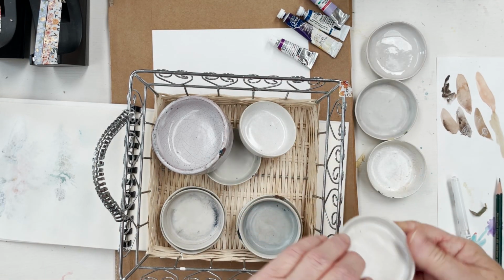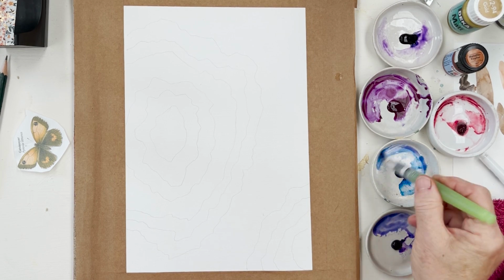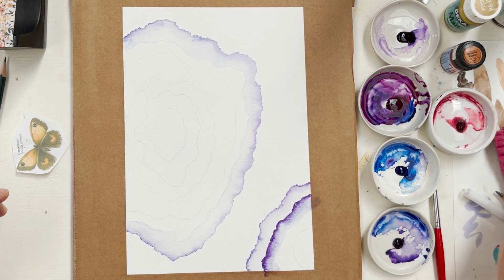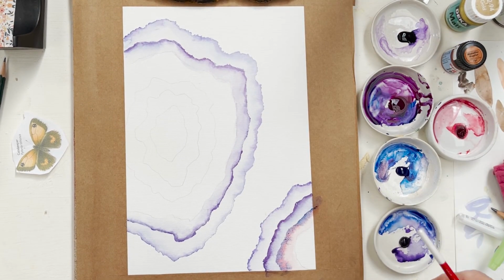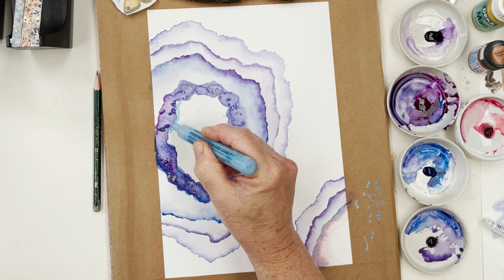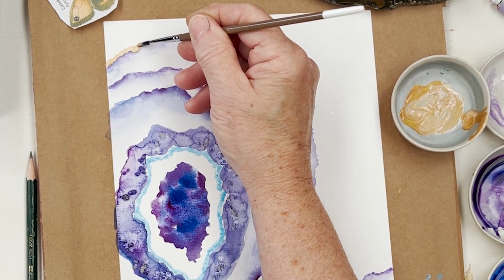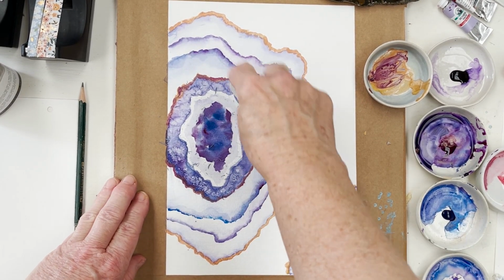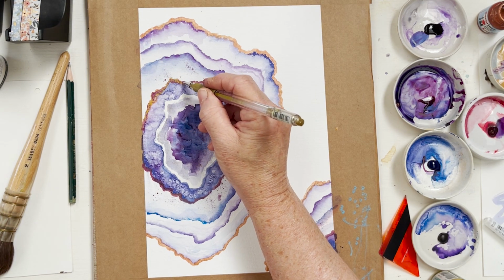How to Paint an Amethyst Geode with Gold and Salt - Relaxing Step by Step Agate Watercolor Tutorial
Paint a beautiful agate geode using three colors, salt and gold paint, and relax while you practise your watercolor techniques.

NEW TO THE CHANNEL! Prints of all paintings done in tutorials are now available for just $15.95 plus $3.55 shipping.

Here's another video you might enjoy:
Relaxation with Watercolor - Paint Pebbles on a Beach real time tutorial -great results the easy way

Dioxazine mauve
Winsor blue (red shade)
Gold acrylic paint
Iridescent medium

Pthalo Blue (similar to Caribbean Blue from Old Holland)

Jacksons PAPER
Both these papers are ideal for learning to paint.
BOCKINGFORD : GLUED PAD : A4 (8 x 11 ins): 300GSM (140lb): 12 SHEETS : NOT (Cold Pressed Medium Texture) £8
DALER ROWNEY: LANGTON : A4 (8 x 11 ins) 300gsm (140lb): 12 SHEETS:NOT (Cold Pressed Medium Texture £8.50

Jacksons BRUSHES
I use mainly round synthetic brushes. Mine are by Drawell, details below. You will need sizes 5, 7, 11 and 14.
If you can't get Drawell, I recommend PRO ARTE PROLENE

AMAZON LINKS
China palettes
Baohong paper
Strathmore student 140lb paper
Strathmore 400 series 140lb paper
Winsor and Newton Cotman student paint box - 12 colours
Winsor and Newton Artists' quality box, 24 colourS
White Designers Gouache

PAPER
Winsor and Newton Watercolour paper pad 140lb 9 x 12 inches
Canson MONTVAL watercolour paper block 140lb 9x12 inches

Diane is a self taught watercolor artist and a qualified and experienced teacher. On her website you can find prints of her loose and expressive paintings. Diane studied Human Science, Psychology and Education in the UK and Canada and taught in England. She has lived in 15 different countries and travelled widely as well as painting and exhibiting around the world. This channel is her way of giving back to the wider community.